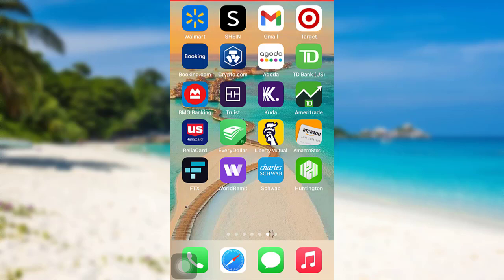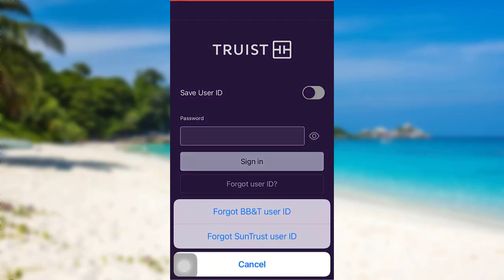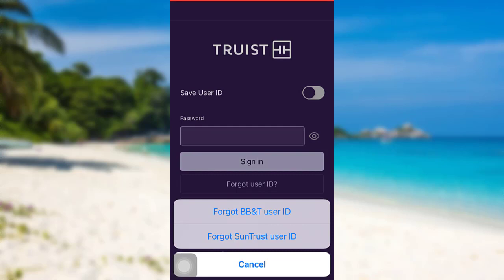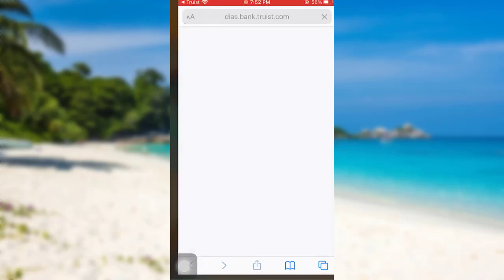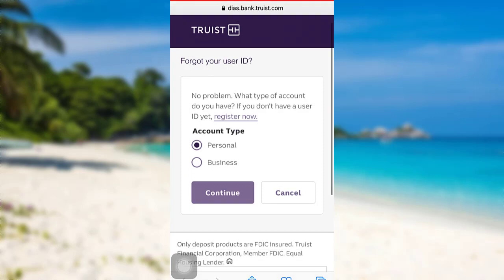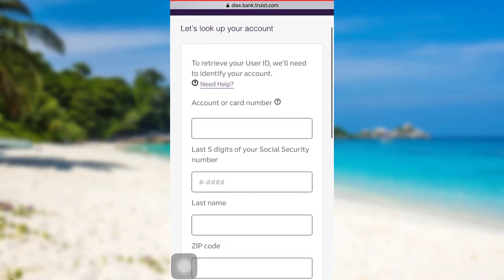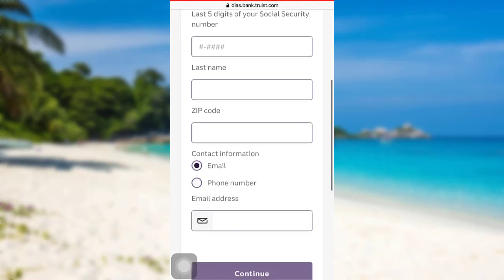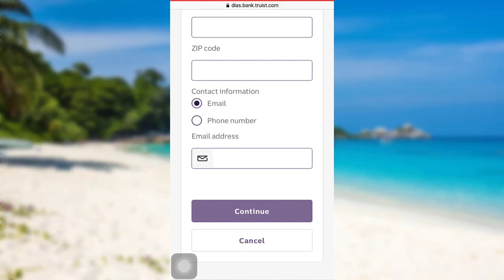How to Recover Account of Truist Bank | Forgot your User ID? - Truist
This video guides you in quick easy steps to recover the userid of the online banking service of Truist Bank

First of all, go to the app Truist
Then tap on the option forgot userid
Select the option Forgot BB&T userid
Now enter all the information that is being asked
Then follow the further instructions provided and finally, you will be able to recover the userid of the online banking service of Truist bank

How do I find my Truist ID?
How do I log into my Truist account?
What is my User ID for my bank?
How do I reset my Truist password?
What features do I get with a Truist account?
How do I upgrade from online banking to Truist?
What is the purpose of Truist bank?
What can I do in the Truist app?